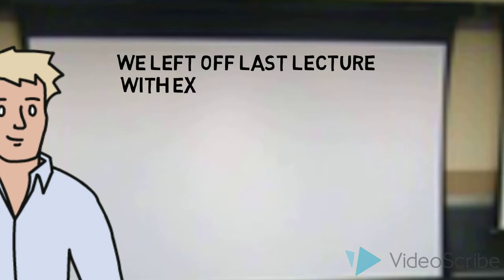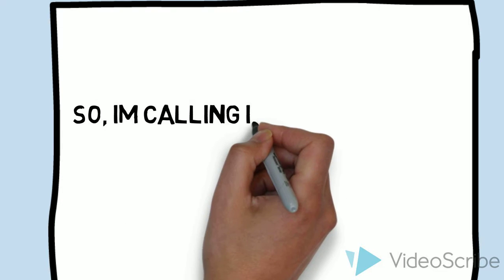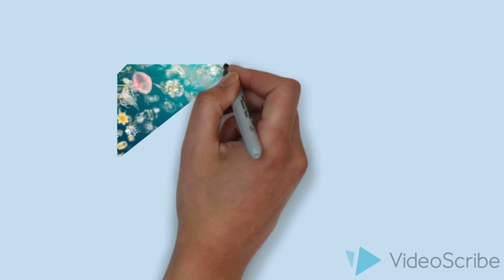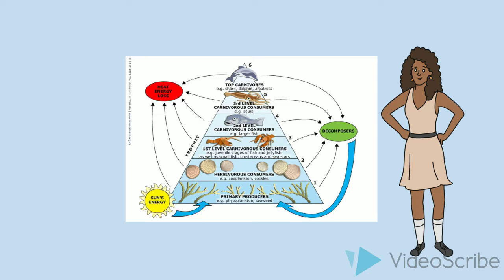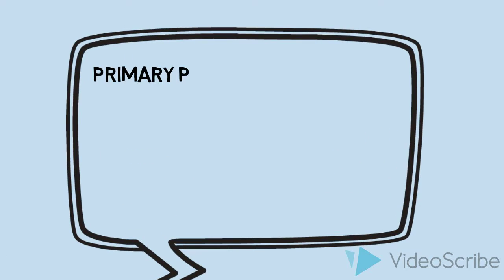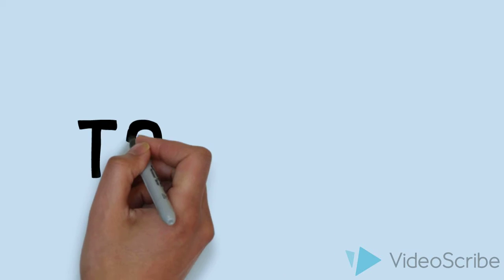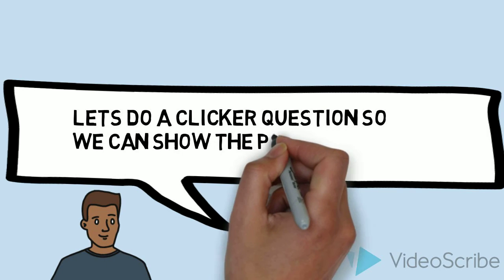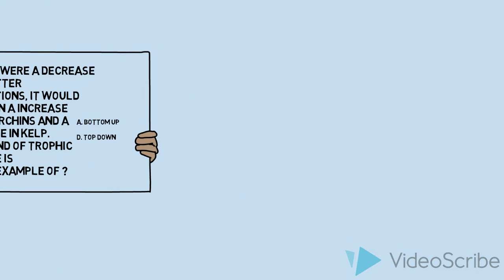Food Web Dynamics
EEB 109